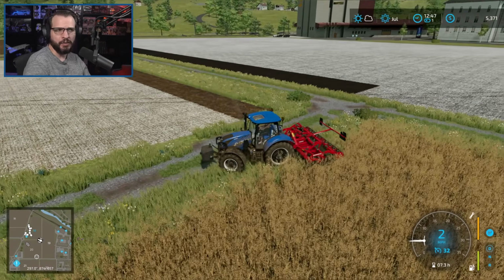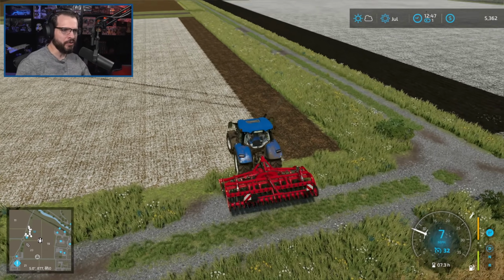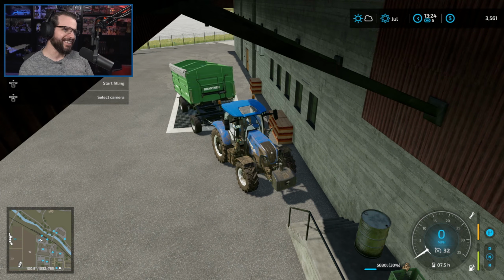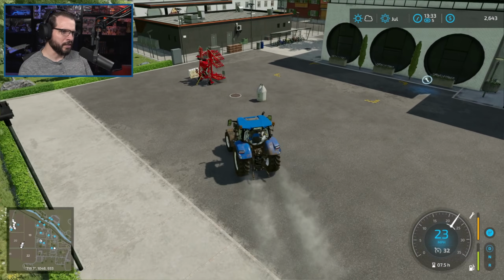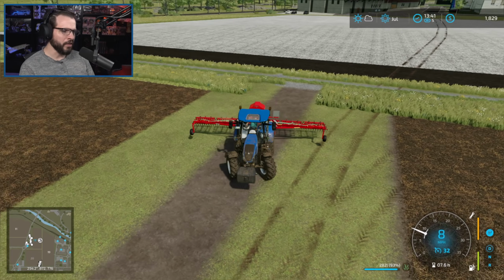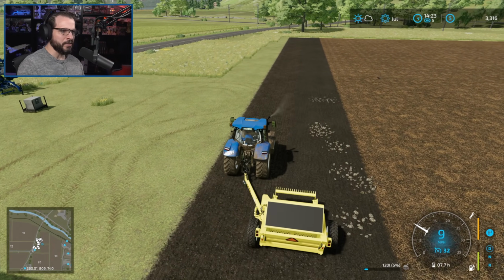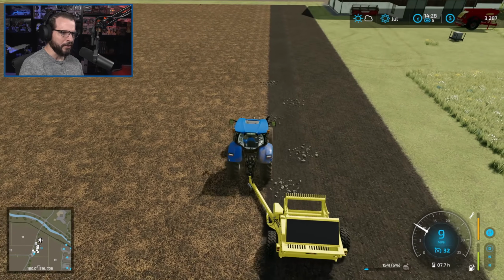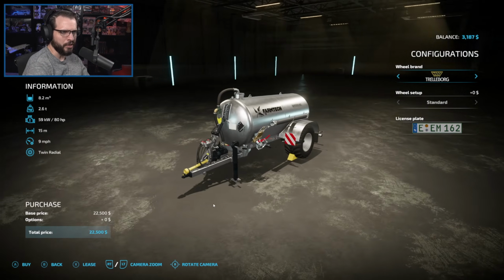FARMING SIMULATOR 22 - Swiss Chocolate - ERLENGRAT MAP - Part 33 - FS22 START FROM SCRATCH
Let's Play: FS22 - Swiss Chocolate - Erlengrat Map - Farming Simulator 22

I couldn't help myself and decided to start another Farming Simulator playthrough. This one will be a bit more focused with the ultimate goal of making a thriving Swiss Chocolate production chain. This will allow us to experiment with any changes with animals, in this case cows, though we may branch out a bit to other animals if we meet our Chocolate goals quickly enough. We will be playing on the Swiss based Erlengrat map and, as always, will be playing the Start From Scratch game-mode where we start with basically nothing but $500,000 and no tractors or land or anything else. We will also be playing with Seasons turned on, so hopefully we get to see lot's of snow and experiment with that as well.